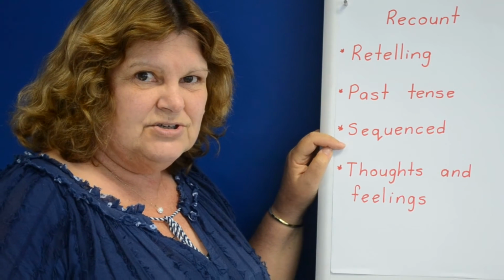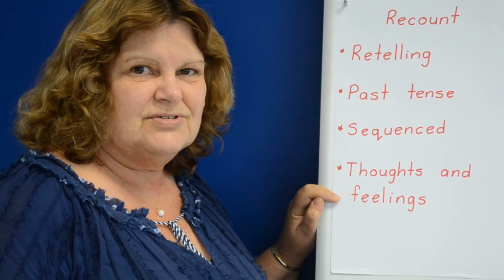Writing a Recount